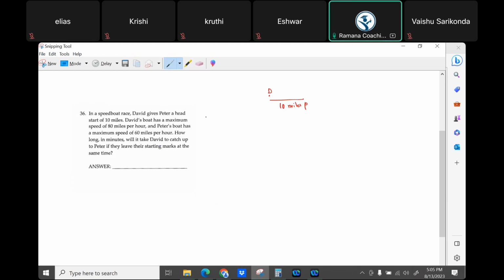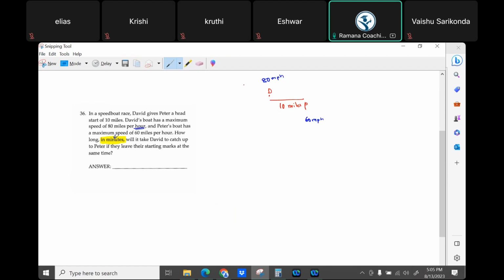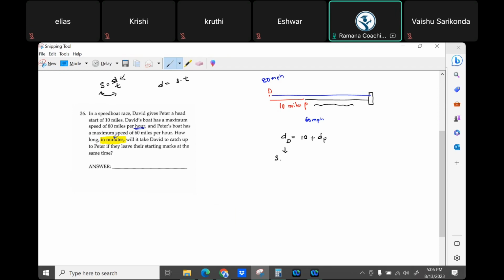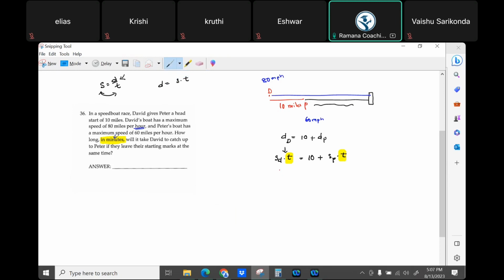Digital SAT Prep | Ramana Learning Center